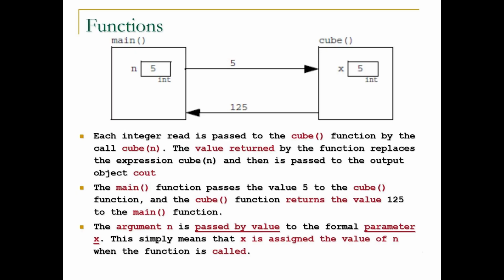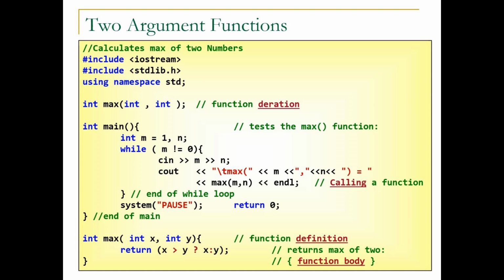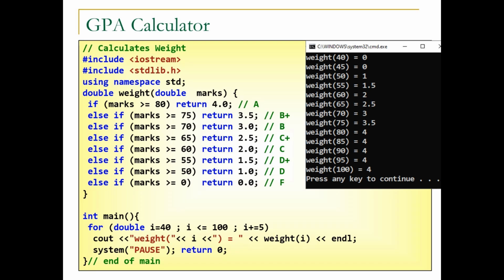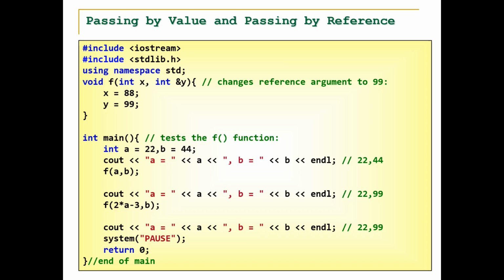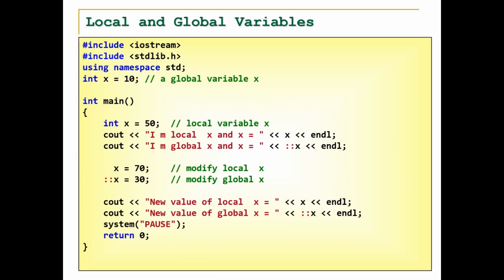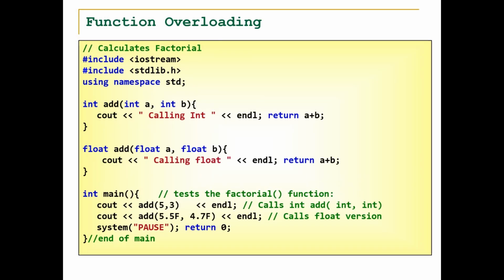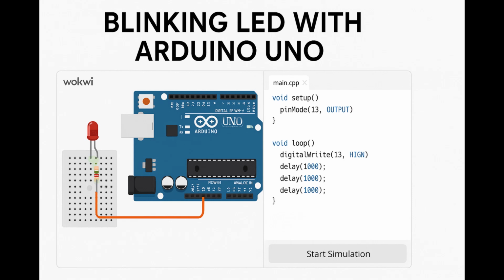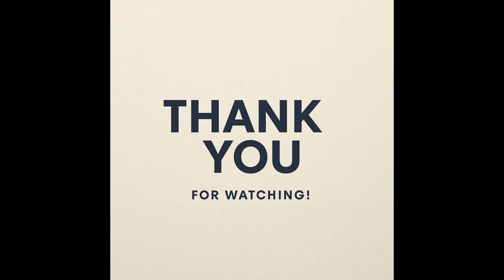Function in C++ and introduction to wokwi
🎬 Learn Functions in C++ the Fun and Easy Way! 🚀

Welcome to our beginner-friendly C++ tutorial, where we break down one of the most important concepts in programming functions! Whether you're a student just starting out or someone brushing up on coding, this video explains functions in a clear, easy-to-understand way, with a dash of fun along the way! 😄

👉 In this video, you'll learn:
- How to write and call functions in C++
- Input arguments, return types, and function declaration
- Examples of cube, max, factorial, GPA calculation, and more
- Default arguments, inline functions, recursion, and overloading

🧠 Each example is explained step-by-step with real code and fun analogies to help it all make sense.

So grab your keyboard, hit play, and let’s make C++ functions less boring and more awesome! 💻✨

Would you like a pinned comment for the video too?